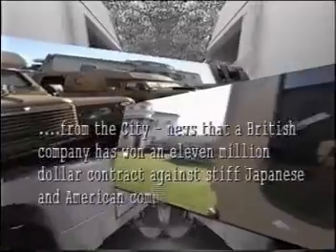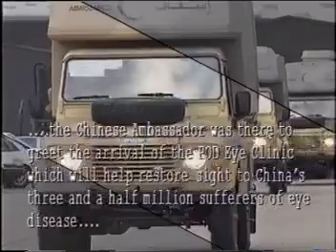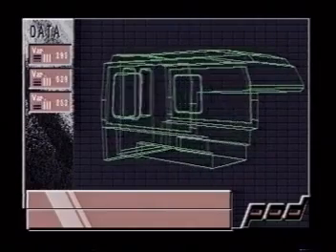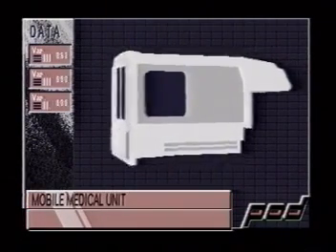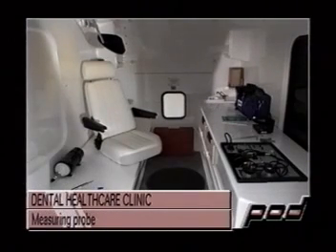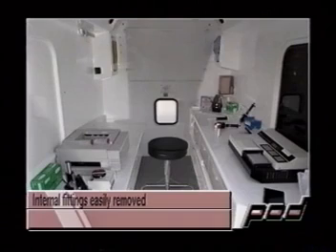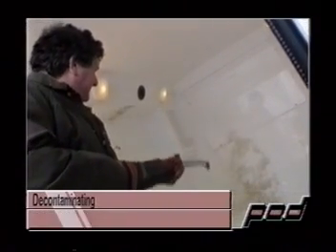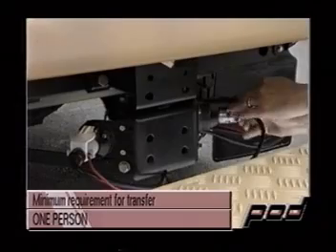Shanning POD Mobile Medical Units Land Rover Defender 110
This is a video I helped out on.
It was filmed mainly at Ashlyns Hall in Berkhamsted during April 1991.
It's really strange watching this again. It only seems like yesterday, and I can remember exactly where I was standing when these scenes were being shot.